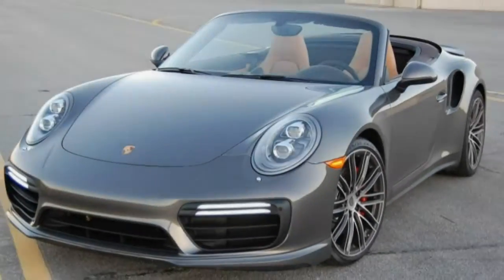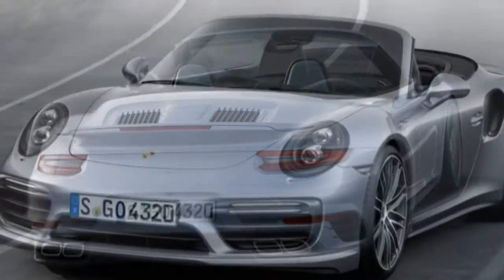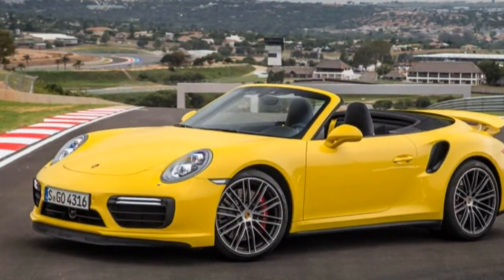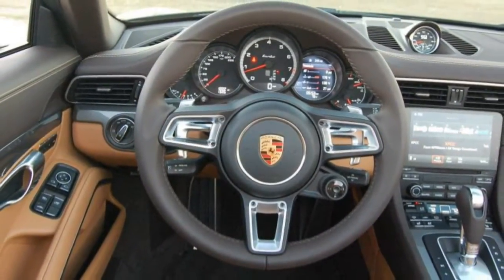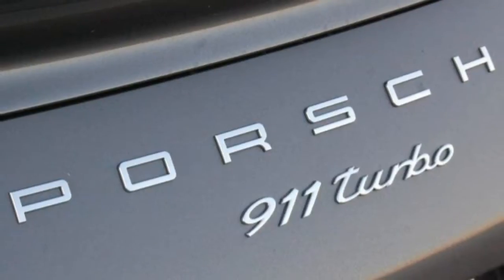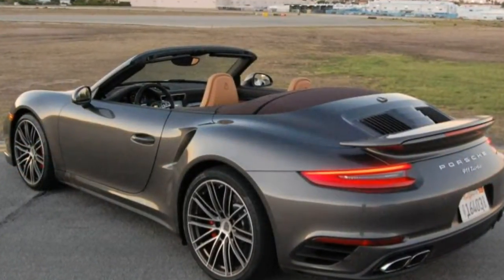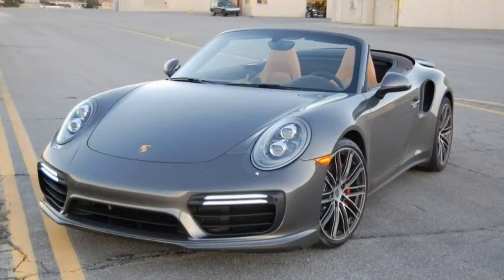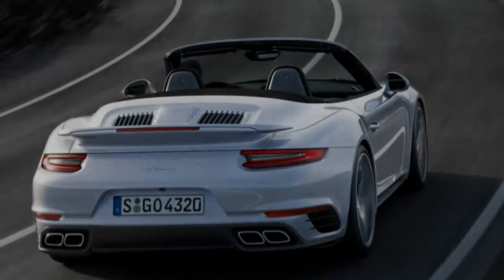Porsche 911 Turbo Cabriolet 2017 Car Review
The Porsche 911 (pronounced Nine Eleven or German: Neunelfer) is often a two-door, 2+2 top end sports car made since 1963 by Porsche AG of Stuttgart, Germany.

 It has a rear-mounted six cylinder boxer engine and all of round independent suspension. It has undergone continuous development, however the basic concept has long been little changed. The engines were air-cooled prior to a introduction on the Type 996 in 1998, with Porsche's "993" series, produced in model years 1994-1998, being the last from your air-cooled Porsches.